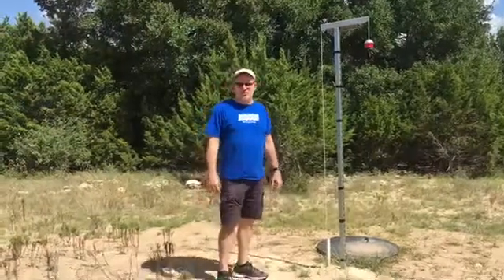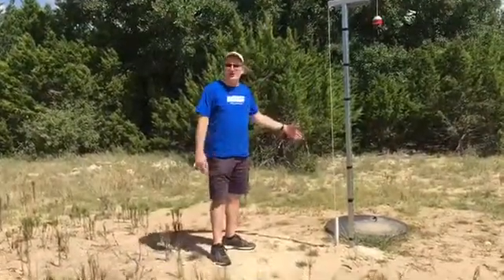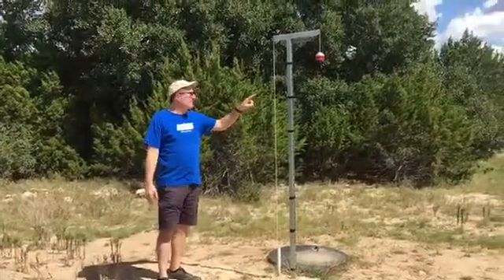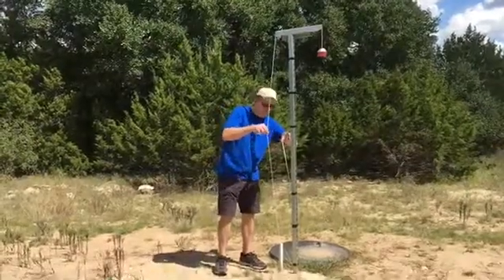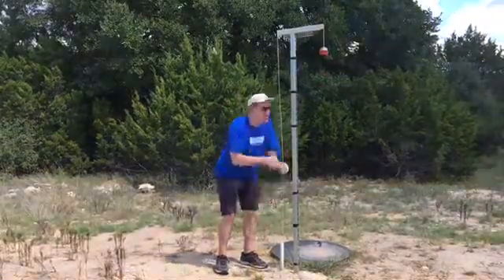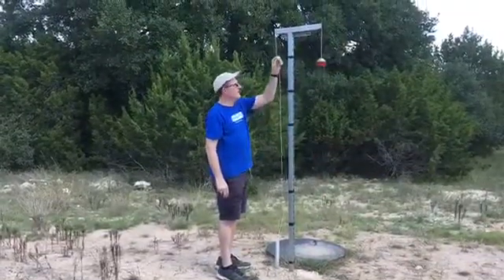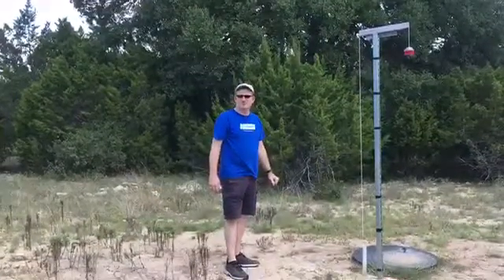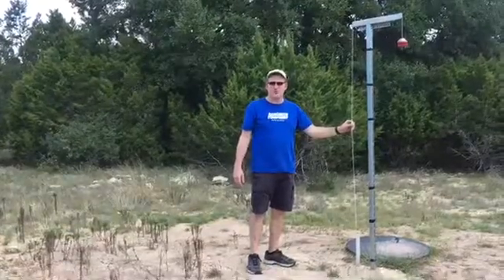Levetator Liquid Level Gauge used with Underground Cistern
Levetator Tank Level Gauge used with 30K Gallon Underground Cistern.